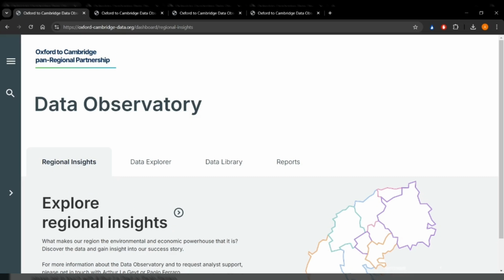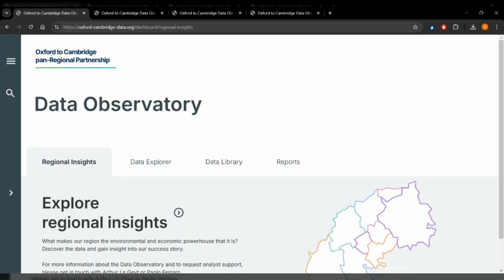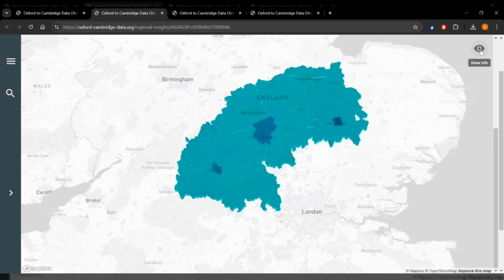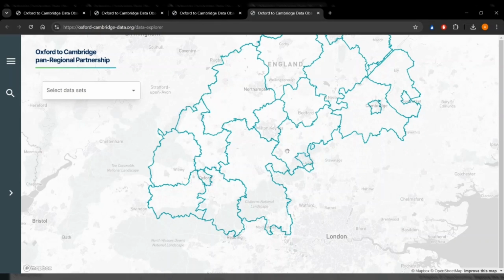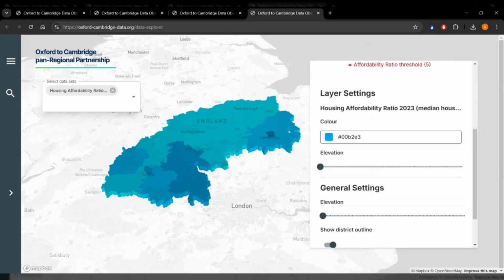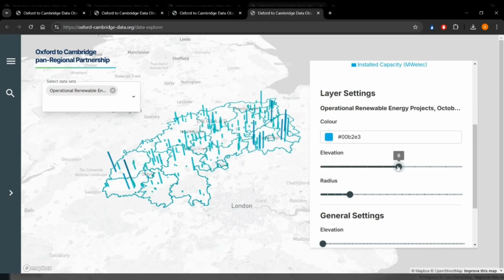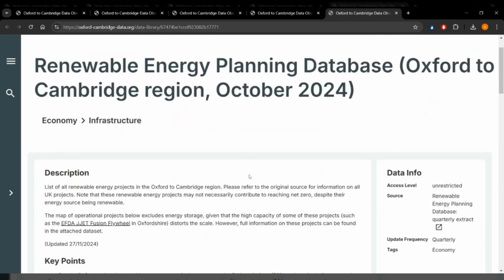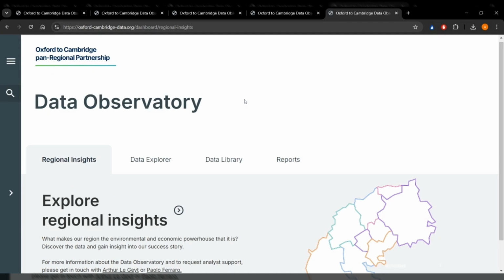An Introduction to the Data Observatory Portal - User Guide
Unlock the power of the Oxford to Cambridge Data Observatory📈

With the Government’s new Industrial Strategy and strategic development plans in the forthcoming Planning and Infrastructure Bill, the Data Observatory Portal is a cutting-edge resource to explore the potential of the Oxford to Cambridge region.

Designed to support regional growth, the Observatory offers a transparent, high-quality evidence base to help partners, investors, academics, and the data-curious make informed decisions. From productivity and goods exports to electric vehicle charge points and greenhouse gas emissions, the Portal provides valuable insights into the region’s strengths.

What can you do with the Data Observatory?
⭐️ Access a comprehensive database across the Oxford to Cambridge region on skills, infrastructure, natural assets, and more
⭐️ Use our Data Explorer to create your own maps of regional data
⭐️ Stay informed with interactive regional insight reports covering trade, skills, investment, and more
⭐️ Browse a collection of past reports related to the region’s economy and environment.

The Observatory also supports the global Investment Prospectus, positioning the Oxford to Cambridge region as a hub for innovation, collaboration, and sustainable development.